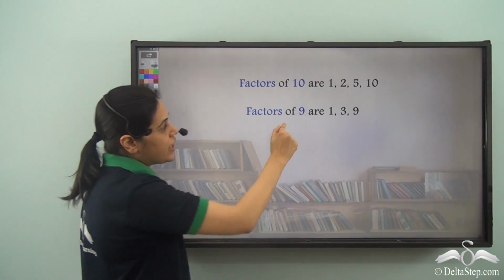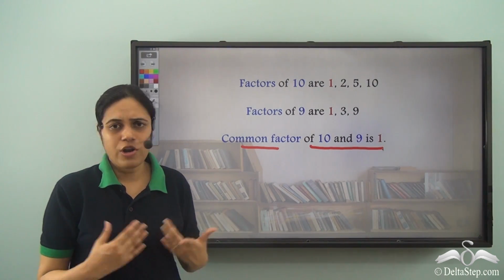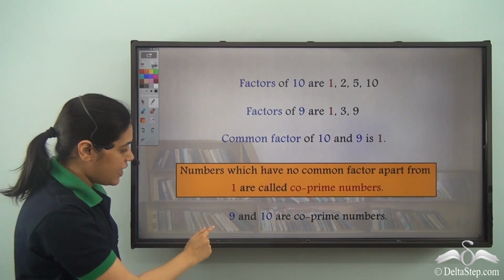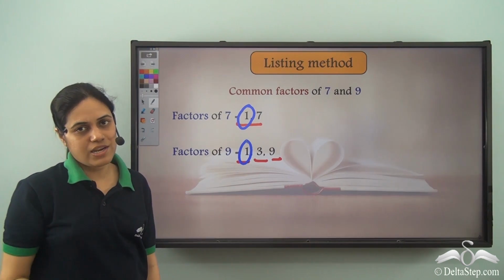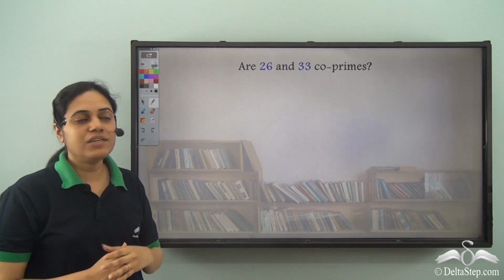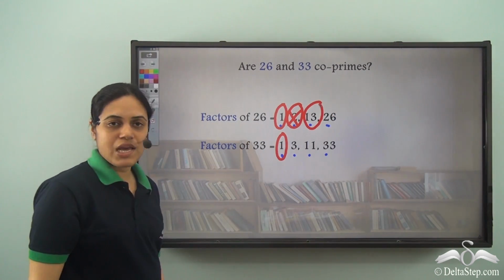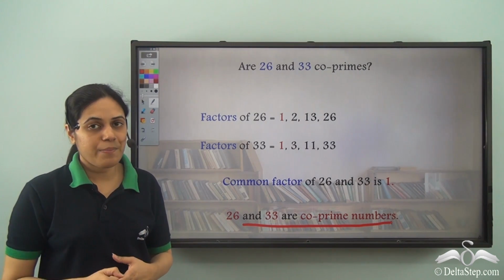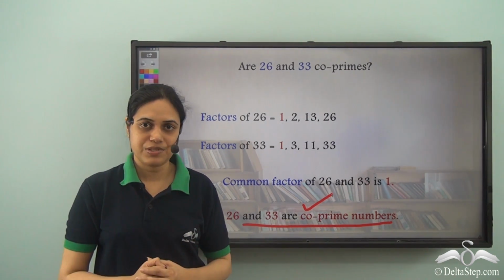Co-prime Numbers | Factors and Multiples | Class 5 | CBSE | NCERT | ICSE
In this video, understand the concept of coprimenumbers under Factors and Multiples topic.

Salient features of the app:
• 5000 amazing lectures across English, Maths, Science and Social Science.